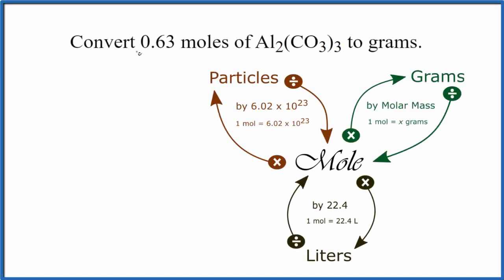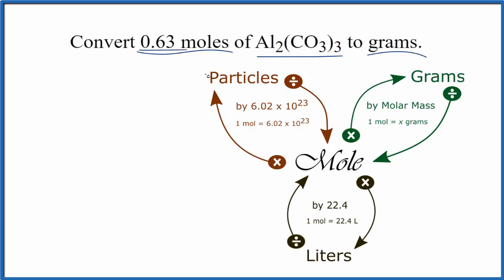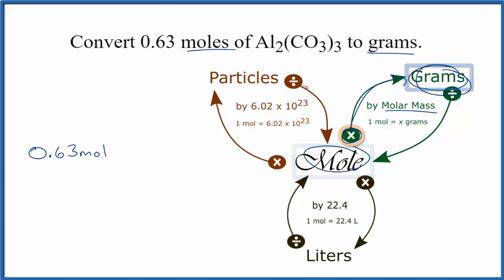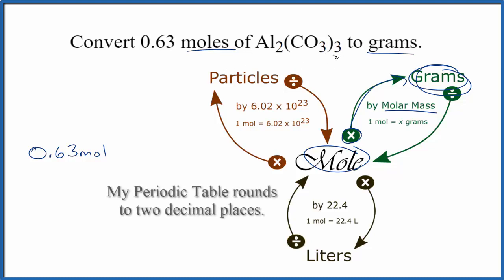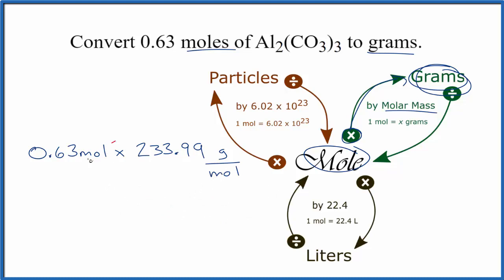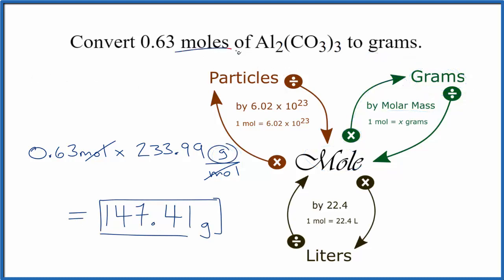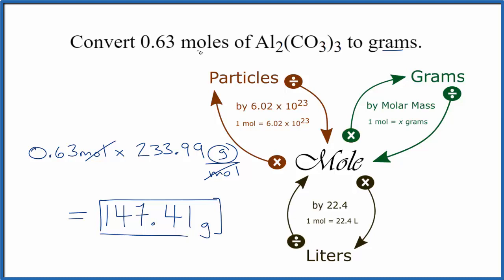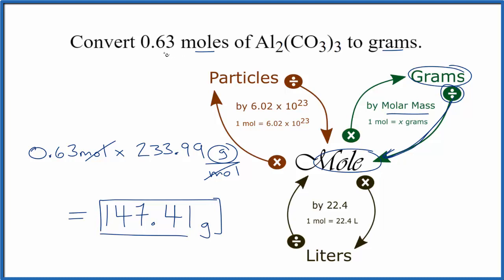How to Convert Moles of Al2(CO3)3 to Grams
In this video well learn to convert moles of Al2(CO3)3 to grams. The technique used can be applied to any mole to gram conversion. For our practice problem we’ll convert 0.63 mole of Al2(CO3)3 (Aluminum carbonate) to grams. Using the same process in reverse we could also convert grams to moles.

After that we'll use the mole map to find the grams of Al2(CO3)3 in 0.63 moles of Aluminum carbonate ( Al2(CO3)3).